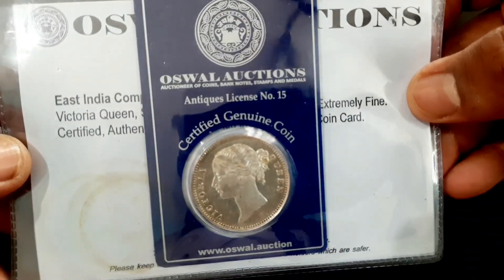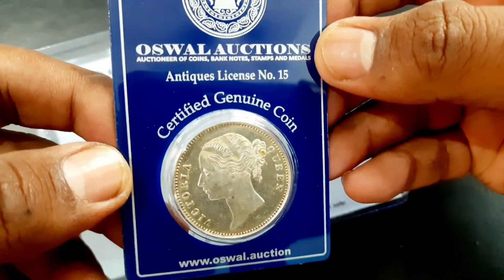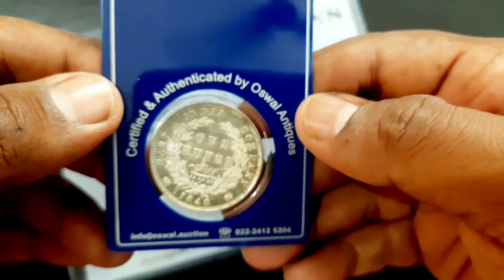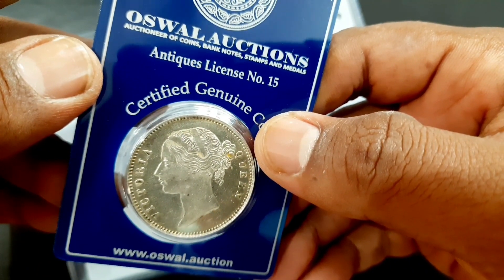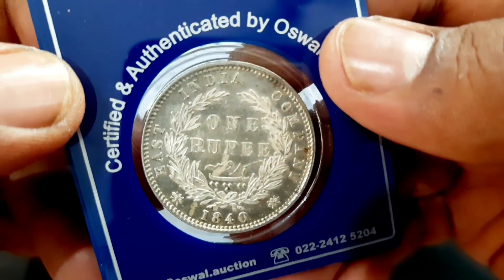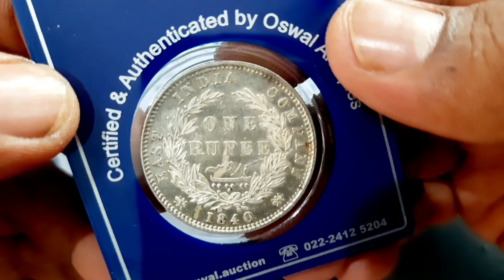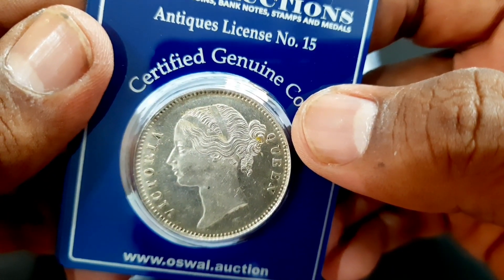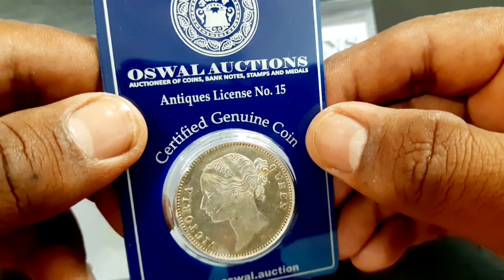1 Rupee Silver Coin, Victoria Queen 1840 | Oswal Auctions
This One Rupee Silver Coin featuring young Victoria Queen of East India Company (British India) from the year 1840 struct at Calcutta Mint.

The coin is certified, authenticated and packed in temper proof coin card from Oswal Auctions. Oswal Auctions is a most trusted Numismatic Auction House with expertise & experience beyond a decade and more than 75 successful auctions across India.

The coin is made of Silver weighing 11.66 grams with diameter 30.5 mm and milled edge.

The obverse side of the coin has the bust of Queen Victoria facing left surrounded by lettering. The reverse side has a wreath surrounding the denomination and the date below.

The estimated value for this certified XF condition coin is approx Rs 1650.